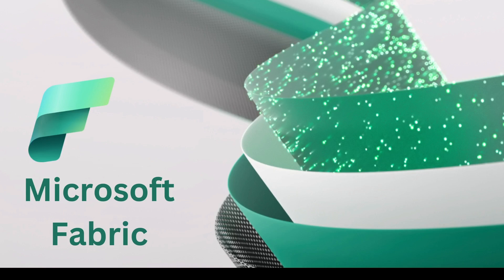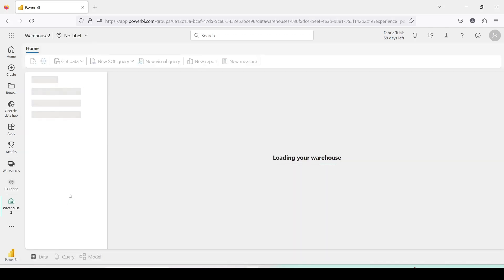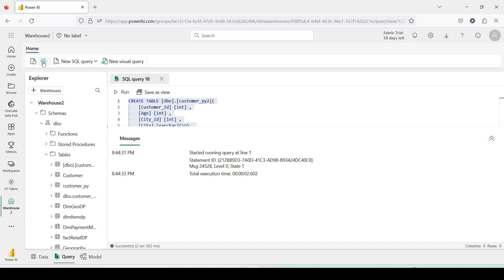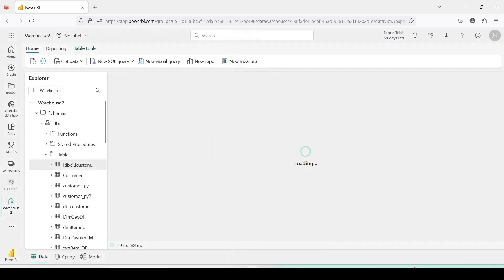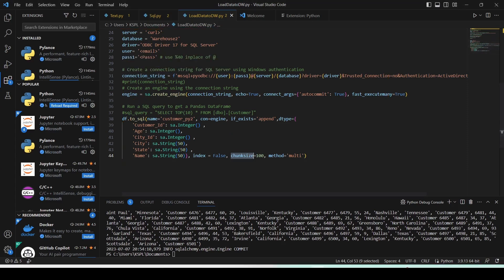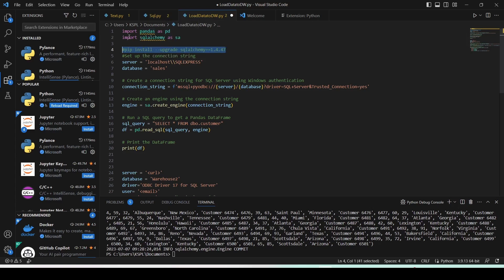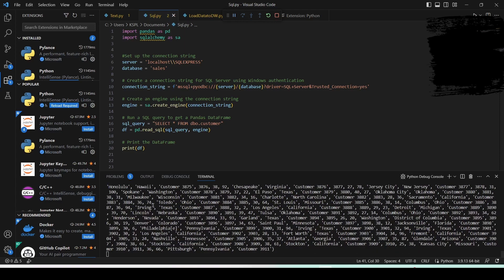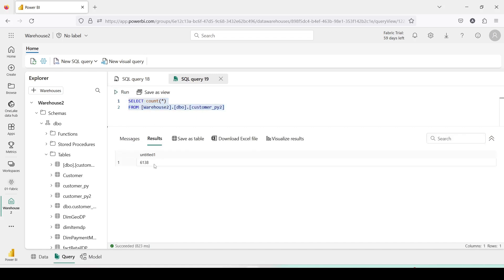Microsoft Fabric: Load local SQL server data in Warehouse using Python, Pandas, and sqlalchemy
In this video of Microsoft Fabric, I will show to load data from an on-Premise SQL server to Warehouse using Python code with MFA. The Python code will use libraries Pandas, and  sqlalchemy

00:00 What we plan to do
02:00 Create a table in Warehouse
04:00 Where are the connection details
05:00 Understand the Python Code
12:30 Load the Data in Microsoft Fabric Warehouse
14:30 Check Data in Microsoft Fabric Warehouse

Code